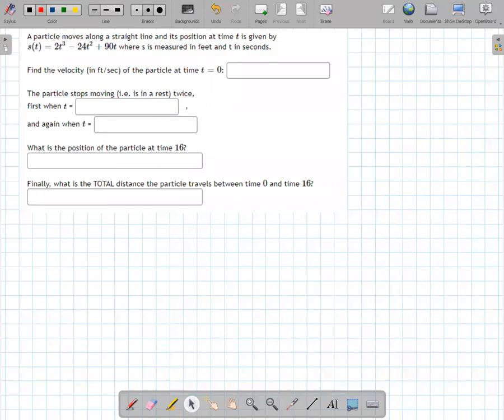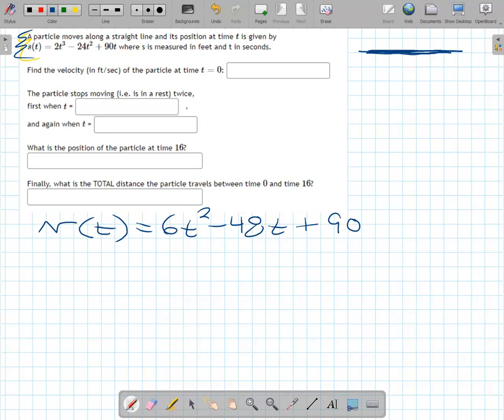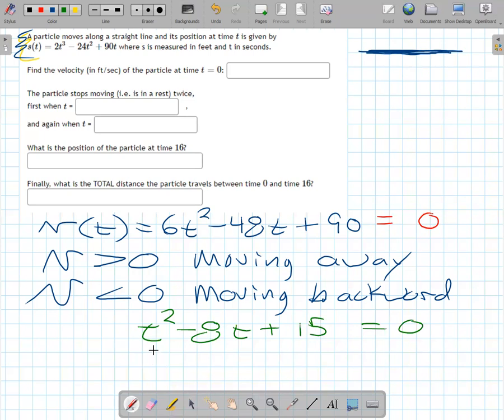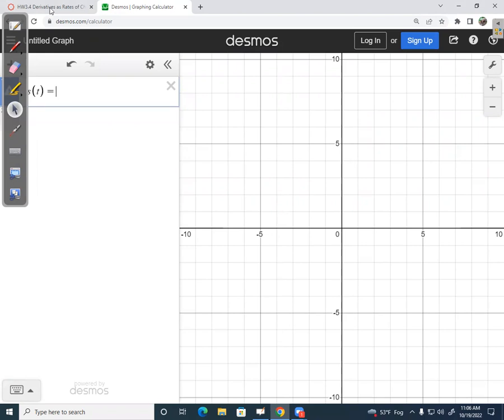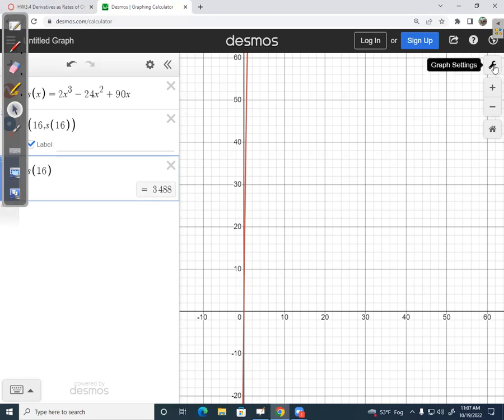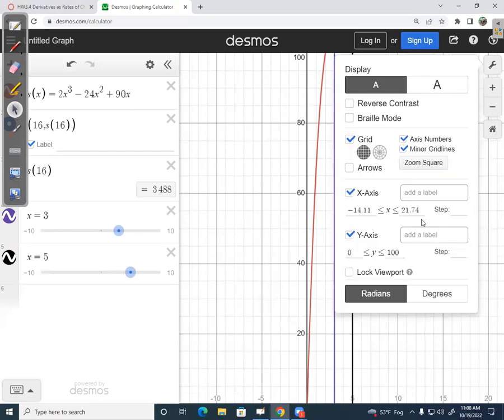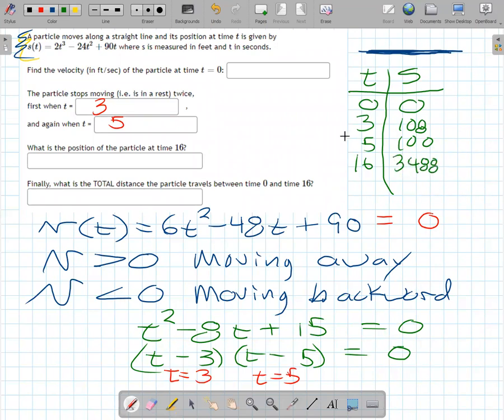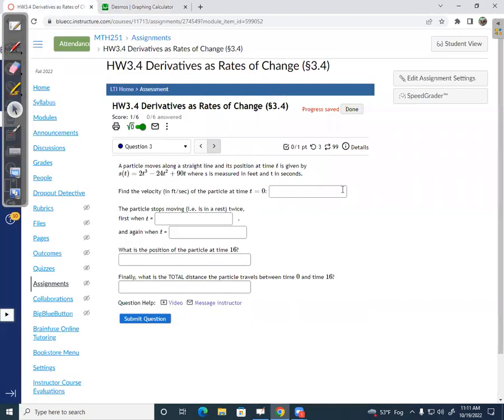MTH251 total distance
Calculus 1
Movement on a line
Find total distance traveled